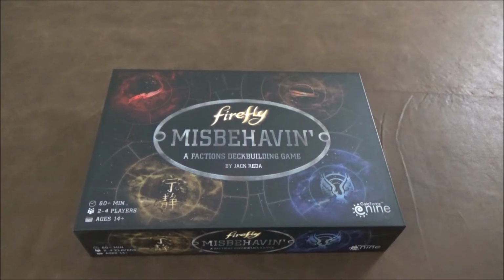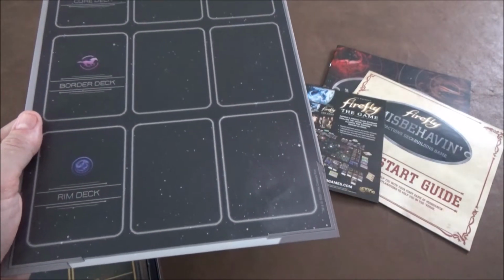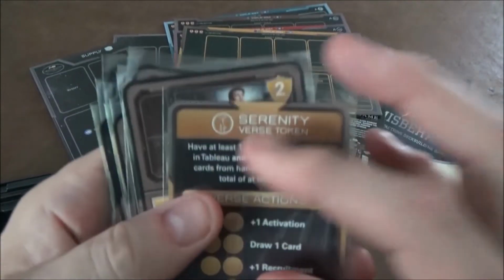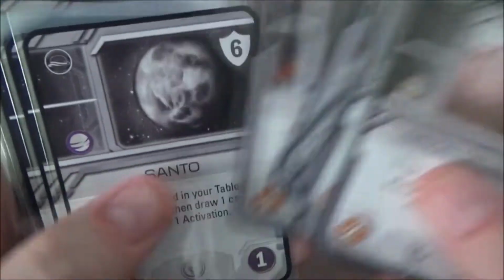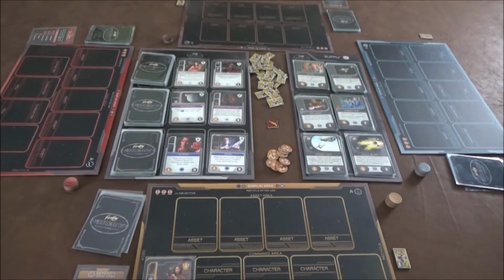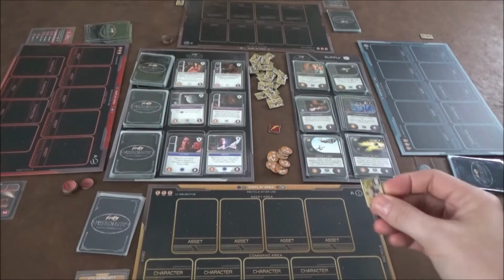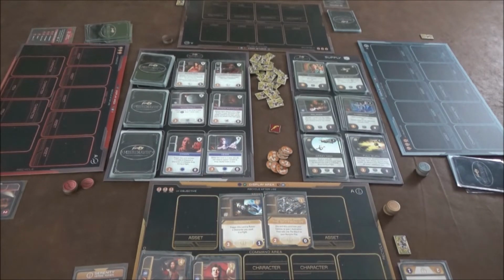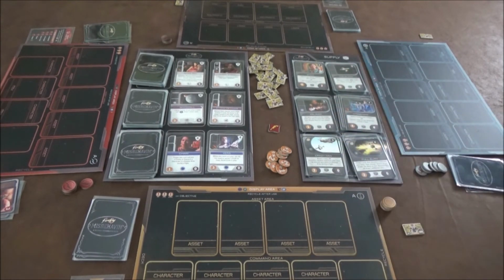Firefly: Misbehavin'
Someone ever tries to kill you, you try to kill 'em right back!

In Firefly: Misbehavin', players get to control different factions of the Firefly 'Verse, from the criminal enterprises of Badger or Niska, to the self-righteous Alliance, and even Serenity as Mal attempts to find a crew and keep flyin'.

This deck-building card game gives each player a unique starting deck of cards, as well as access to characters, items, and locations in the Core, Border, and Rim. Compete to control your own corner of the 'Verse, or play through different episodes with a wide variety of objectives.